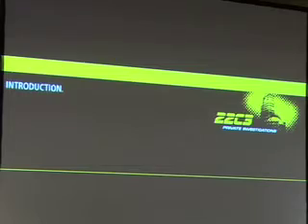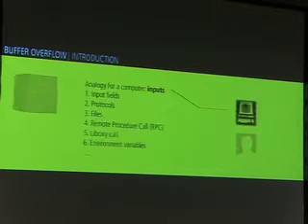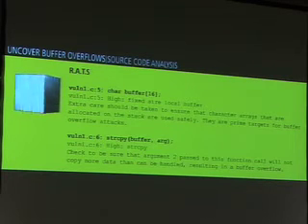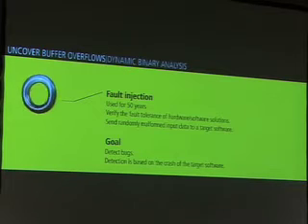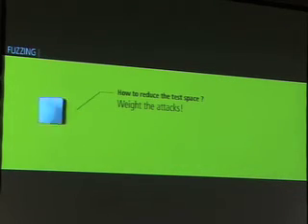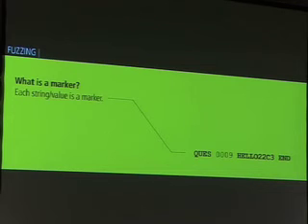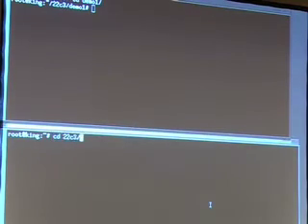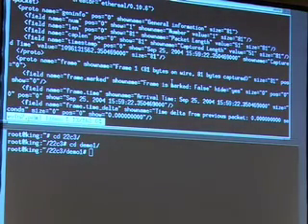22C3: Autodafé: An Act of Software Torture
Speaker: Martin Vuagnoux

Presentation of an innovative buffer overflow uncovering technique called "Fuzzing by weighting attacks with markers"

Automated vulnerability searching tools have led to a dramatic increase of the rate at which such flaws are discovered. One particular searching technique is fault injection -- i.e. insertion of random data into input files, buffers or protocol packets, combined with a systematic monitoring of memory violations. Even if these tools allow to uncover a lot of vulnerabilities, they are still very primitive; despite their poor efficiency, they are useful because of the very high density of such vulnerabilities in modern software.